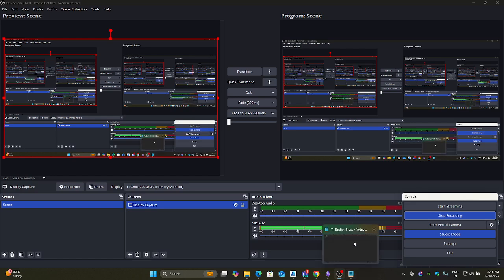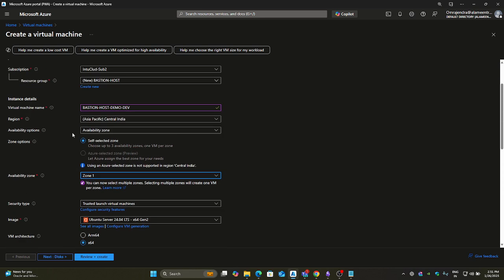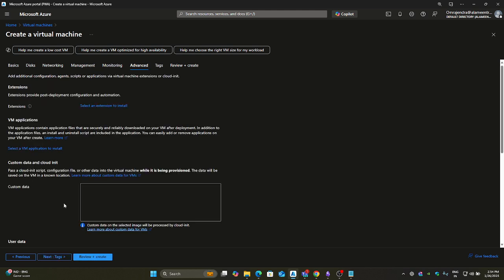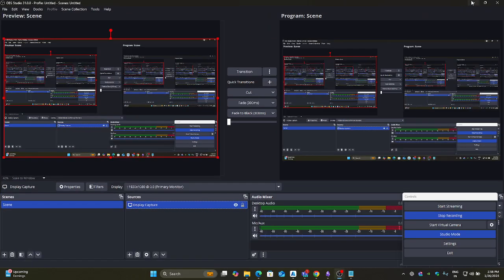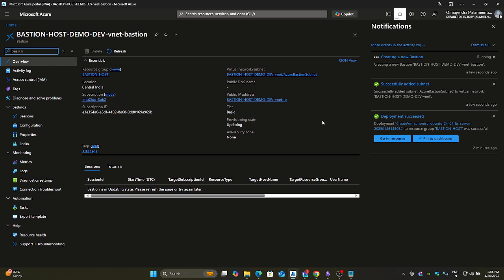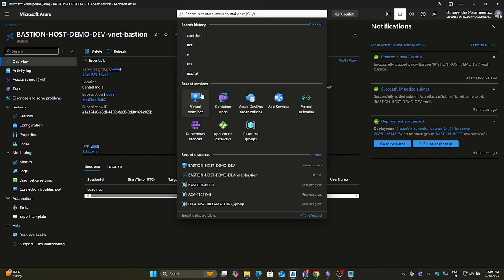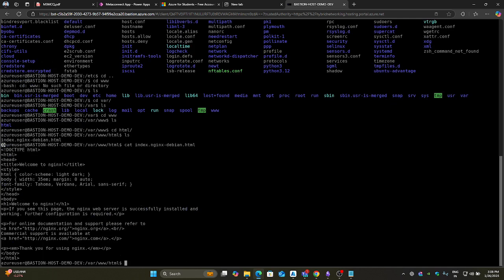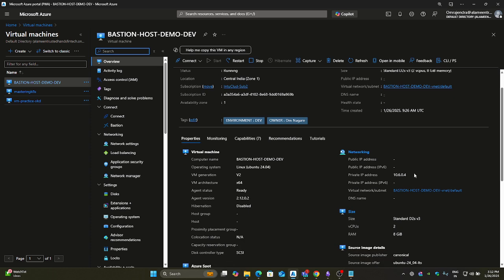How to Access Azure VMs Without Public IPs Using Bastion Host !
Secure Your Cloud with a Bastion Host! (VM with No IPv4)

Looking to secure your Azure Virtual Machines (VMs) while eliminating the need for public IP addresses? In this video, I’ll walk you through Azure Bastion, a fully managed platform that provides secure and seamless RDP and SSH connectivity to your VMs directly through the Azure portal.

What You’ll Learn:

1. Why Azure Bastion is essential for cloud security.

2. How to configure a Bastion Host in your Azure environment.

3. Step-by-step demo of accessing VMs without public IPs.

4. Tips to optimize security and cost-efficiency with Bastion.

Say goodbye to the risks of exposing your VMs to the public internet and embrace a secure, streamlined approach to managing your cloud infrastructure.

This video is perfect for cloud enthusiasts, DevOps professionals, and students looking to level up their skills in cloud security using Microsoft Azure.